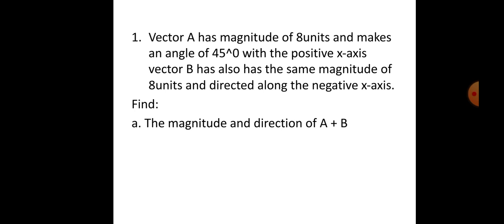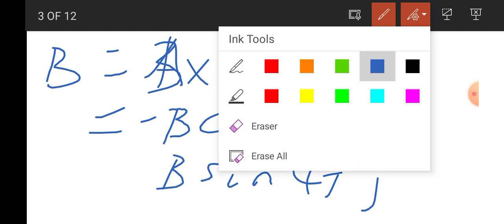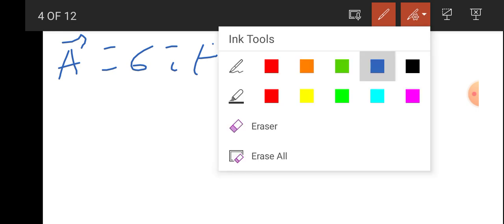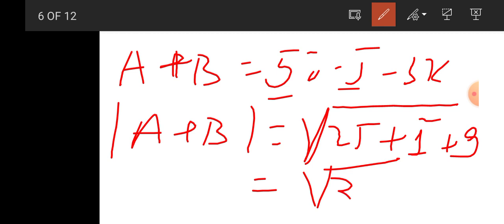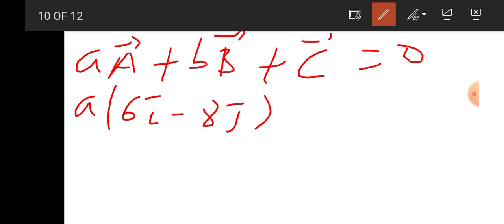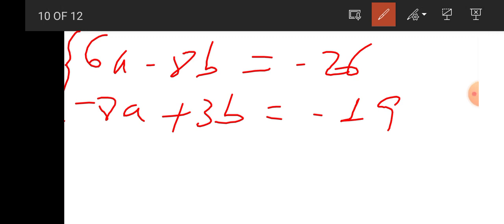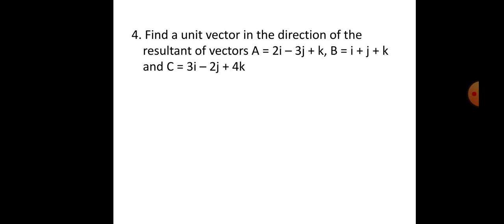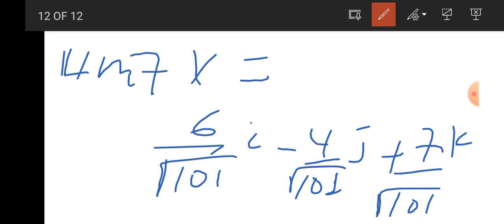General physics (phys 1011), Unit one Review questions.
In this video i like to share you about review questions from general physics.